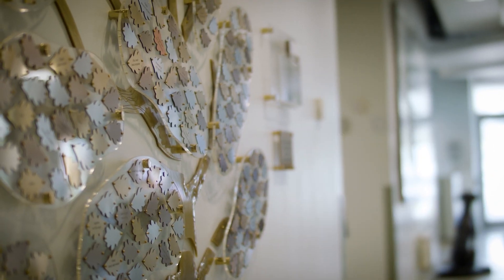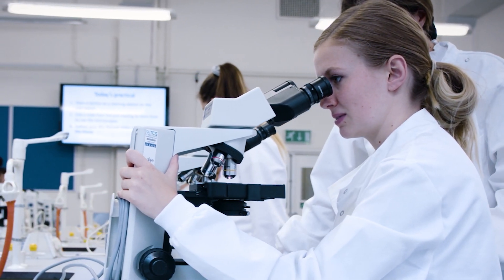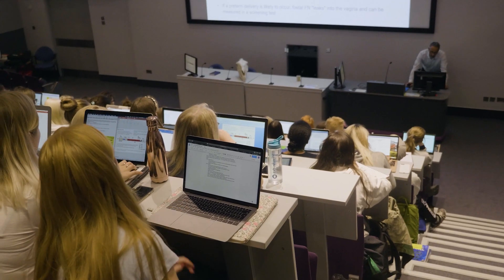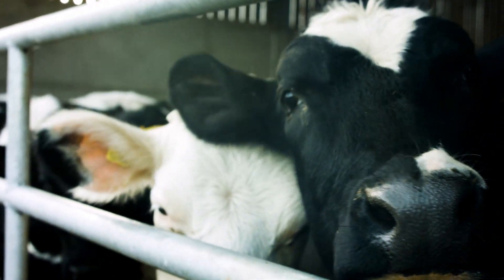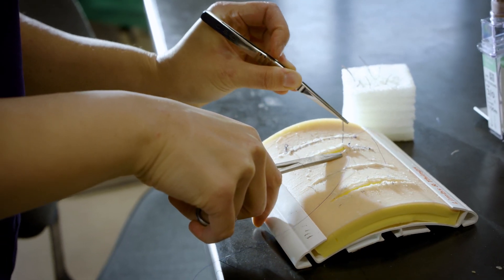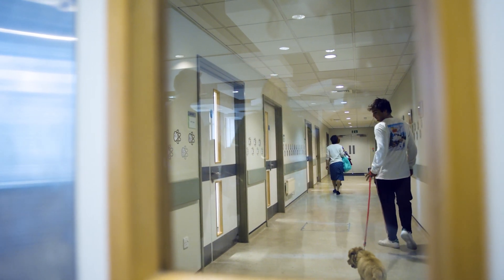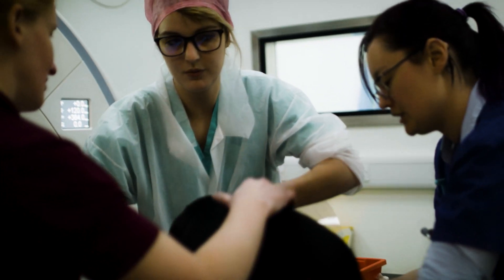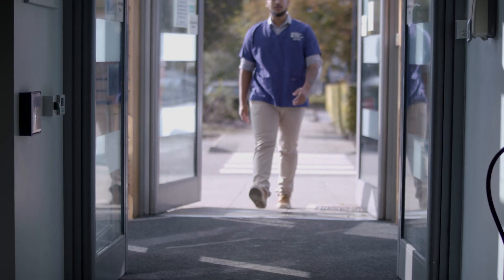Graduate Accelerated BVet Medicine at the RVC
The Bachelor of Veterinary Medicine (BVetMed) programme is renowned throughout the world for its rigour and excellence, and if you are already a graduate or in your final year of a biological sciences degree, you can apply for the Graduate Accelerated programme.

The four-year programme enables you to supplement your existing skills, adding to the preclinical science information covered by a previous biological science degree. On this course, you will complete an introductory graduate transition year, where you will study the principles of animal form and function, infections and responses, and animal husbandry. On completion of the transition year, you will be fast-tracked on to the BVetMed course at the start of the third year.

The Bachelor of Veterinary Medicine course is delivered across both of our campuses. If you are studying the Graduate Accelerated programme, you will be primarily based at our Hawkshead Campus.